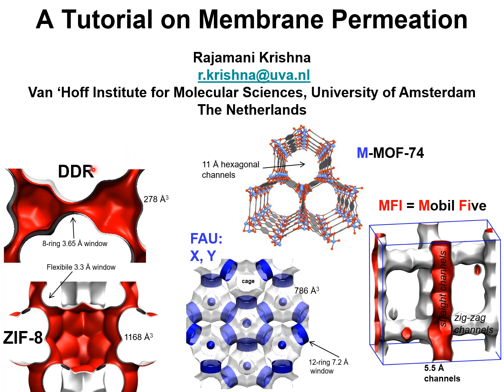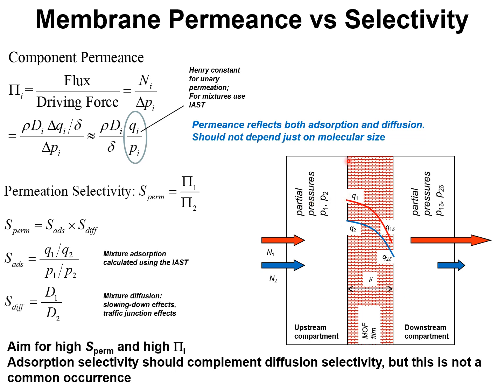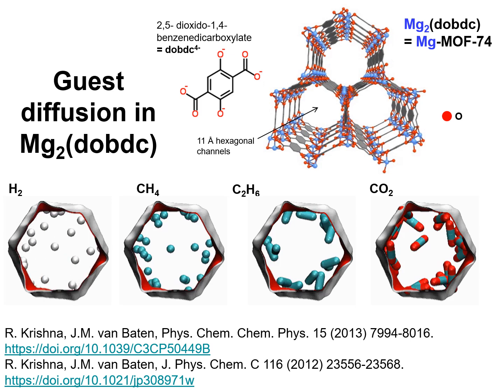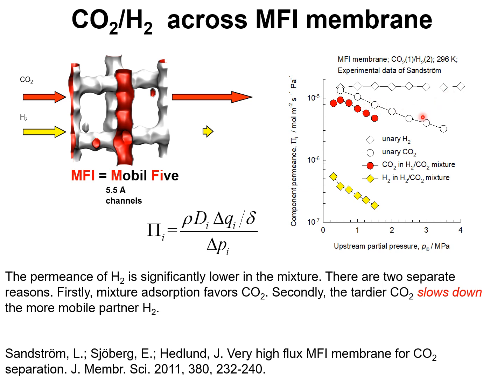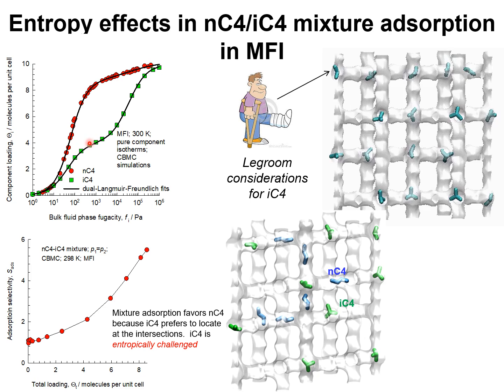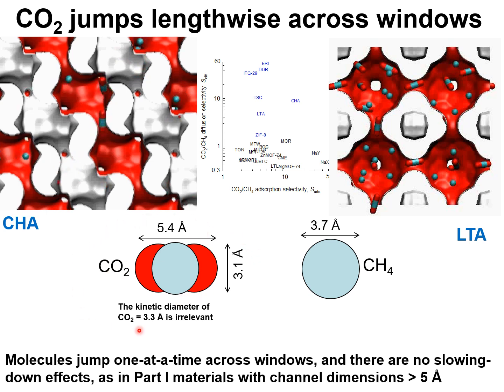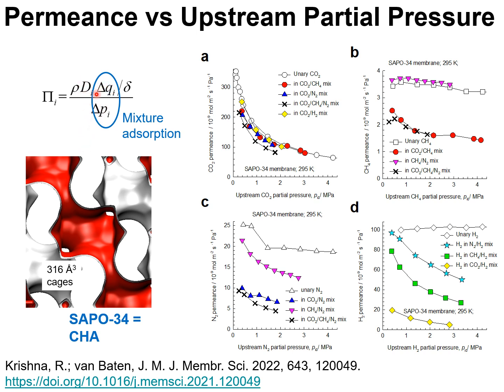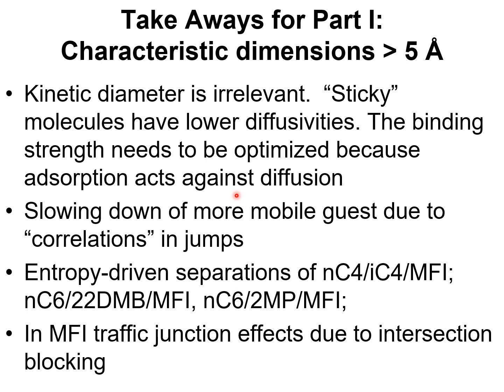A Tutorial on Membrane Permeation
The separations of CO2/H2, CO2/CH4, CO2/N2 and other gaseous mixtures are of practical importance for CO2 capture and other applications in the processing industries. Use of membranes with microporous layers of zeolites, metal organic frameworks (MOFs), and zeolitic imidazolate frameworks (ZIFs) offer considerable promise for use in such separations. In view of the extremely wide variety of available microporous structures, there is a need for a systematic screening of potential candidates in order to obtain the best permeation selectivities, Sperm. The permeation selectivity is a product of the adsorption selectivity, Sads, and the diffusion selectivity, Sdiff.  We have identified two different classes of materials that have different permeation characteristics.
Consult also my papers for background theory

[1] R. Krishna, Using the Maxwell-Stefan formulation for Highlighting the Influence of Interspecies (1-2) Friction on Binary Mixture Permeation across Microporous and Polymeric Membranes, J. Membr. Sci. 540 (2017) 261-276.
[2] R. Krishna, J.M. van Baten, Influence of Adsorption on the Diffusion Selectivity for Mixture Permeation across Mesoporous Membranes, J. Membr. Sci. 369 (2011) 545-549.
[3] R. Krishna, J.M. van Baten, In Silico Screening of Zeolite Membranes for CO2 Capture, J. Membr. Sci. 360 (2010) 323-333.
[4] R. Krishna, J.M. van Baten, Fundamental Insights into the Variety of Factors that Influence Water/Alcohol Membrane Permeation Selectivity J. Membr. Sci. 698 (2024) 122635.
[5] R. Krishna, J.M. van Baten, Using the Spreading Pressure to Inter-Relate the Characteristics of Unary, Binary and Ternary Mixture Permeation across Microporous Membranes, J. Membr. Sci. 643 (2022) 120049.